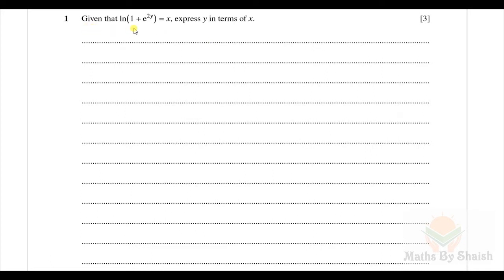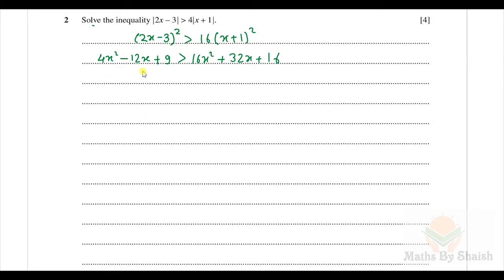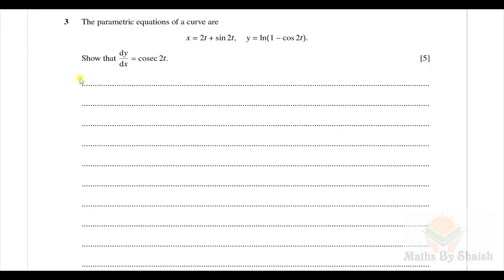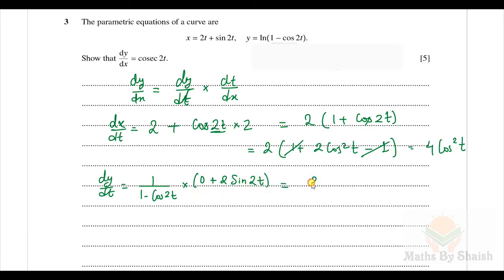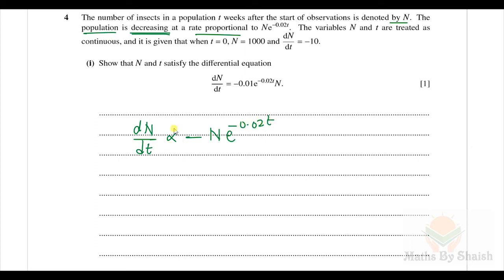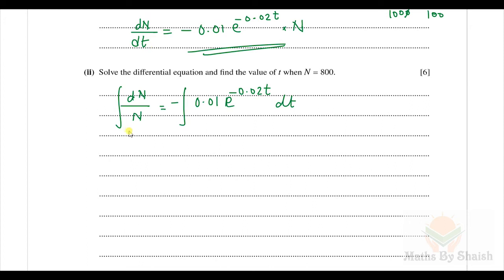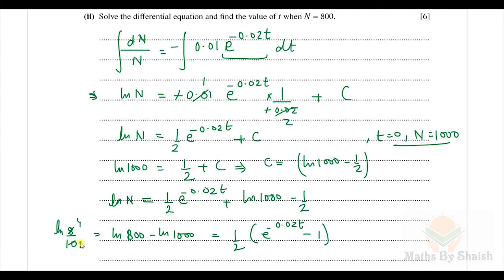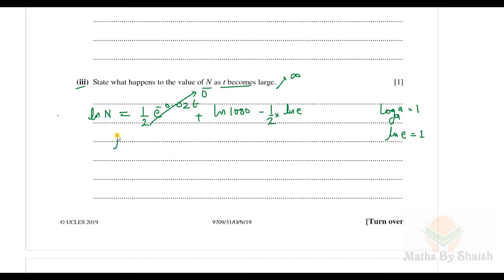Soln of ques 1 2 3 & 4 from Oct/Nov 2019|9709/31| Cambridge Mathematics